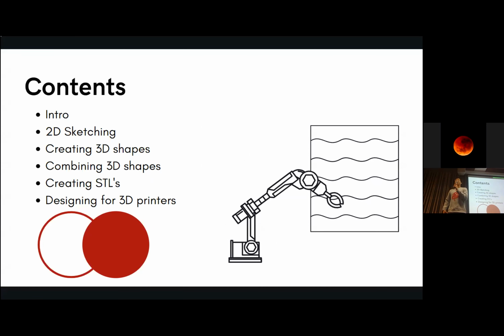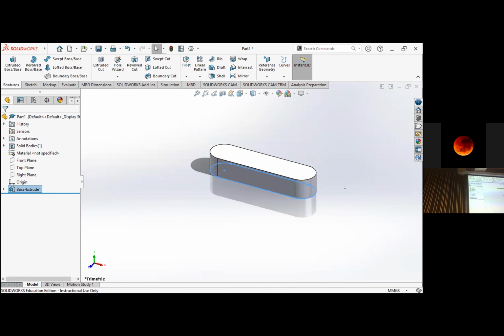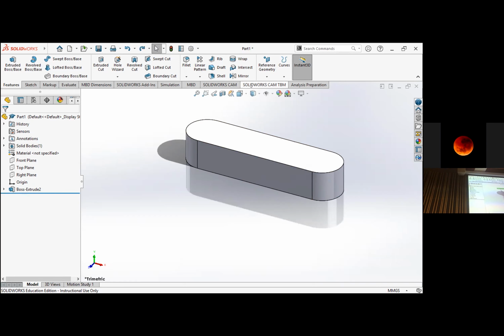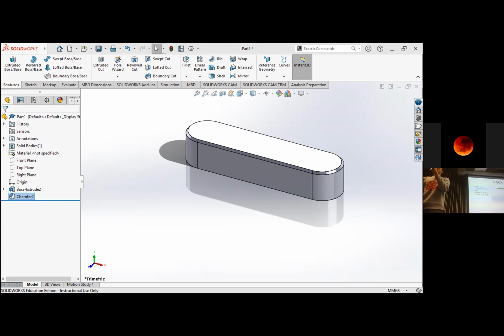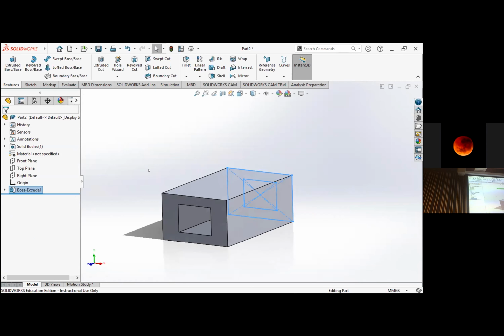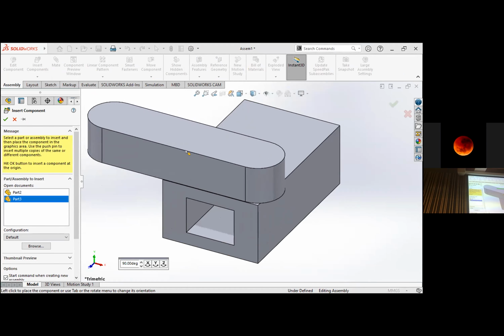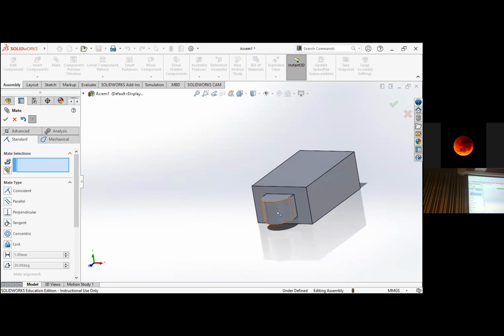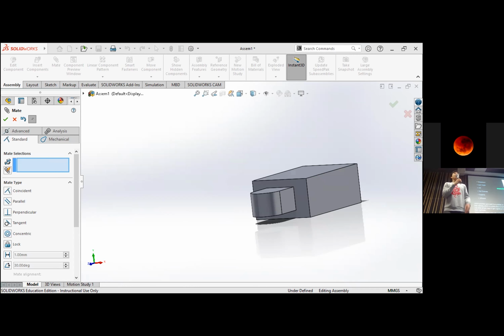Sumobots 2022 Week 2 Thursday: CAD Workshop